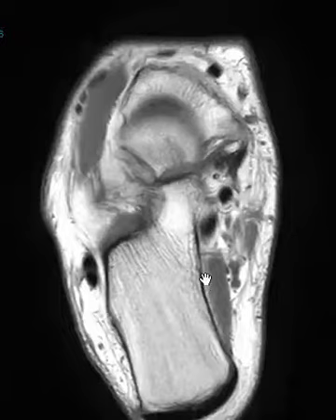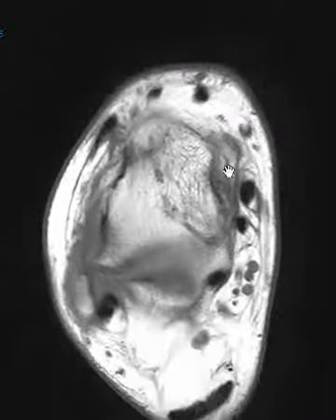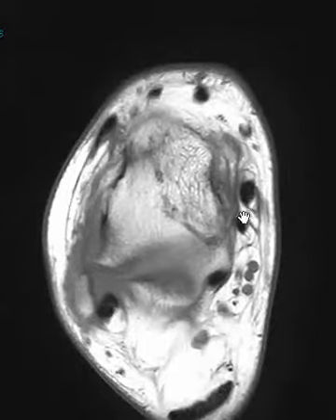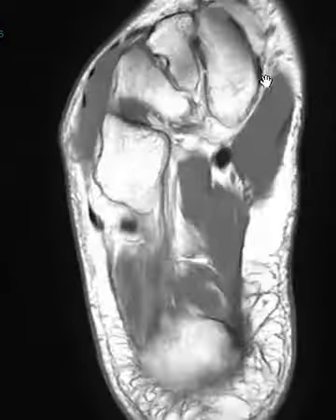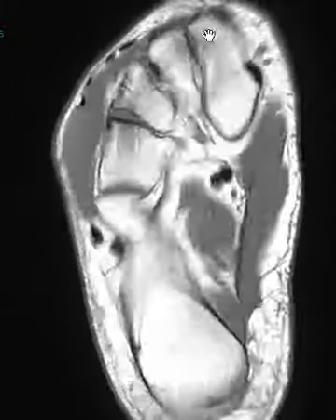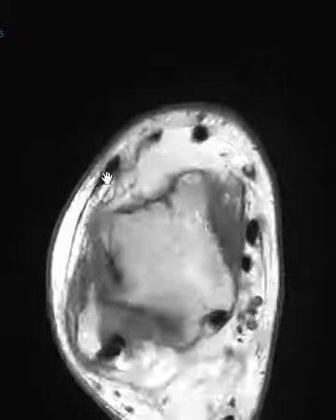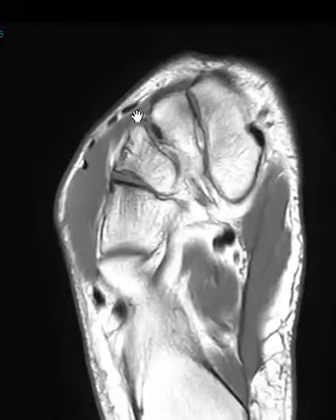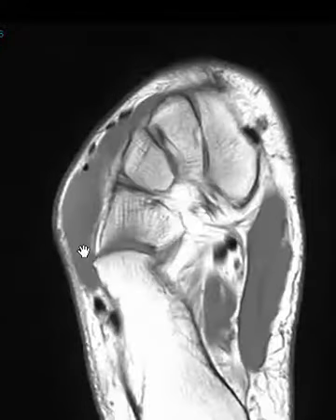Extensor tendons of the ankle - normal anatomy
Basic anatomy of the extensor tendons of the ankle